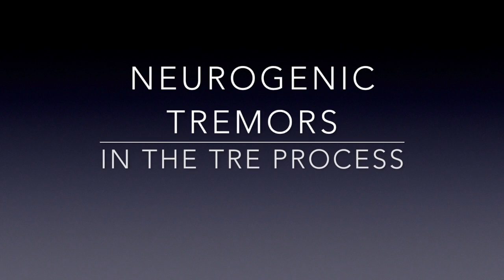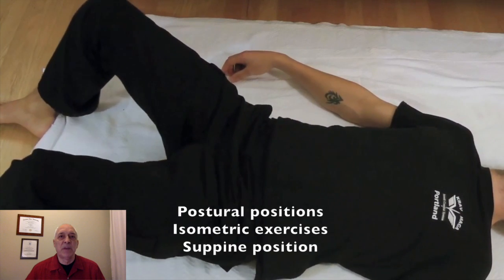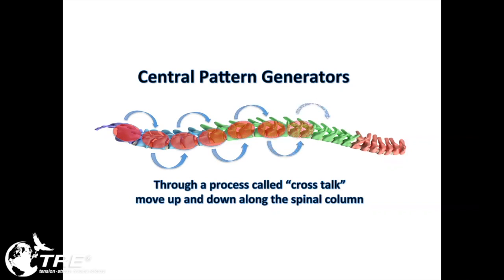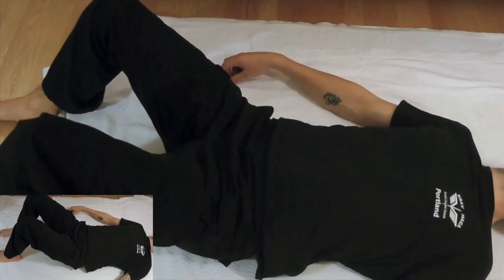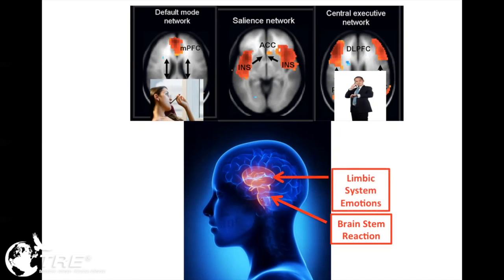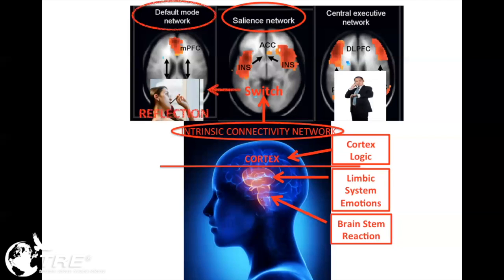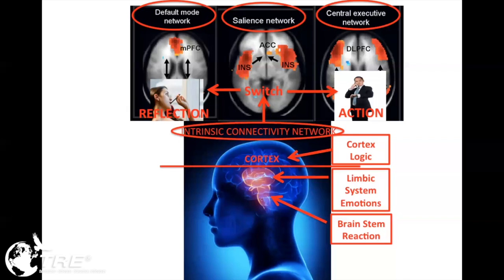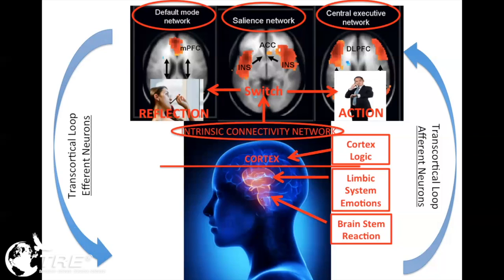Neurogenic Tremors in the TRE Process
This video explains how the tremors move through the neurophysiology of the human person. It includes Central Pattern Generators (CPGs) and the Intrinsic Connectivity Network (ICN).
This is part 3 of a 3 part series about:
Summary of the tremoring process in TRE